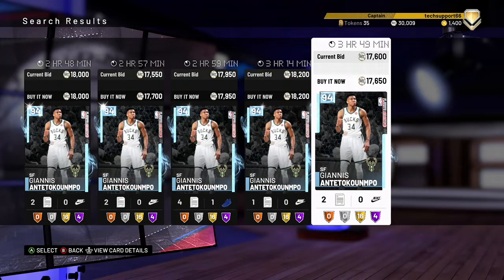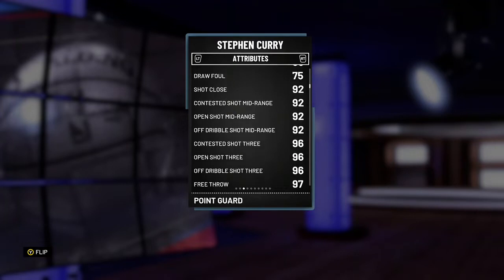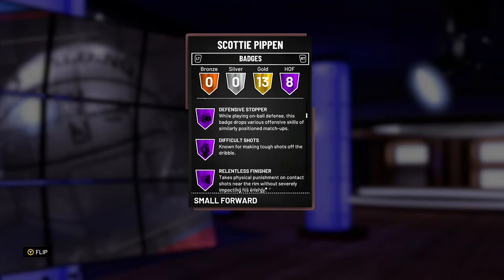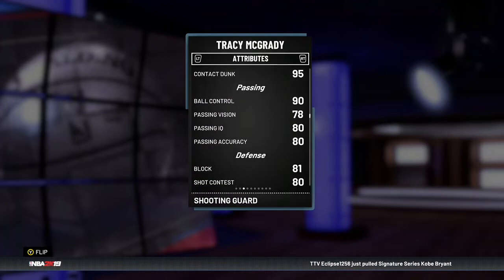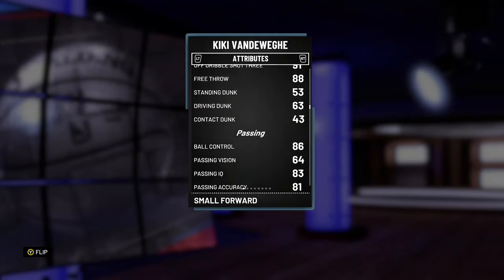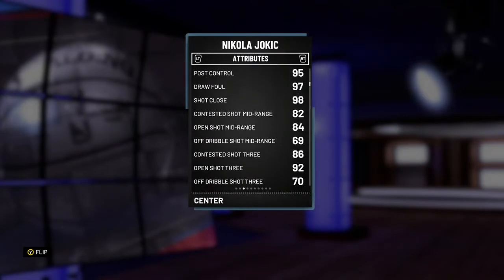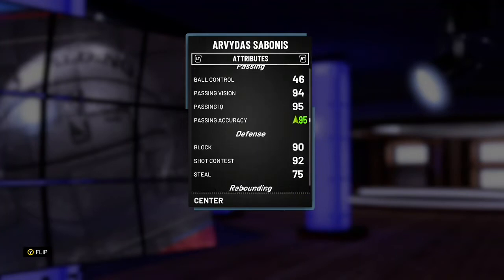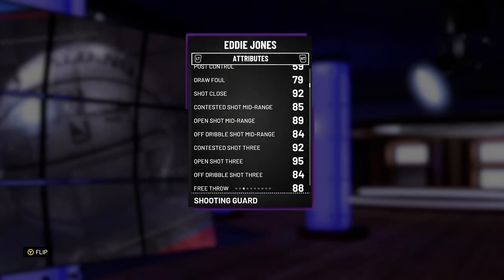Best Cards To Pick Up With Market Crash NBA 2k19 Myteam. Can We get to 25 Likes???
Best Cards To Pick Up With Market Crash NBA 2k19 Myteam.